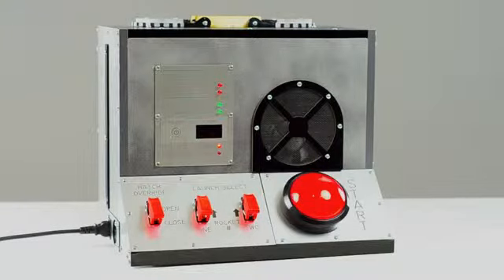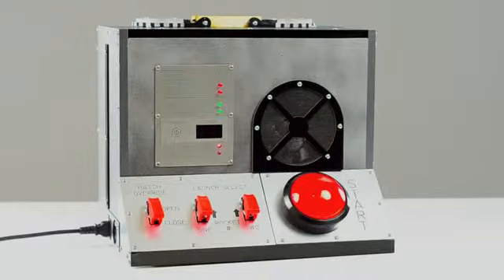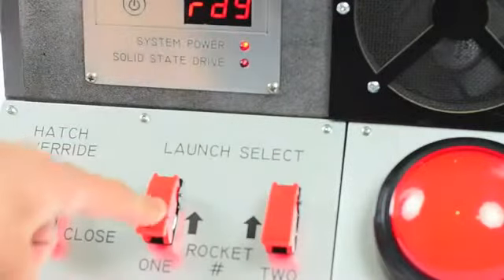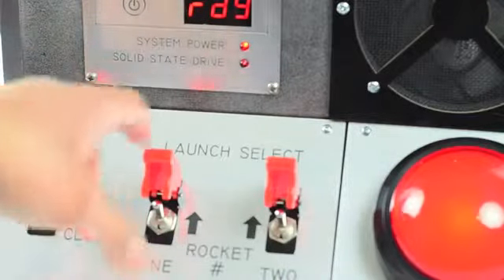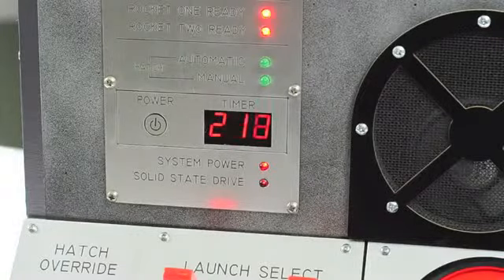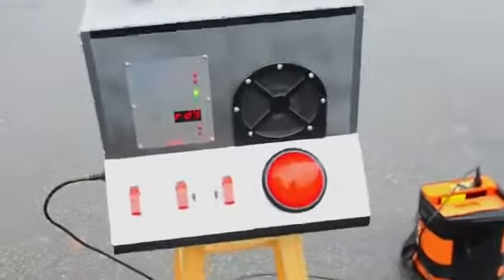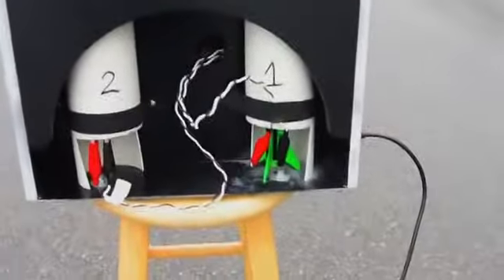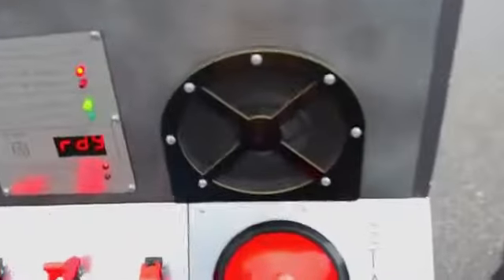AMD Rocket PC Hands on and Test Launch